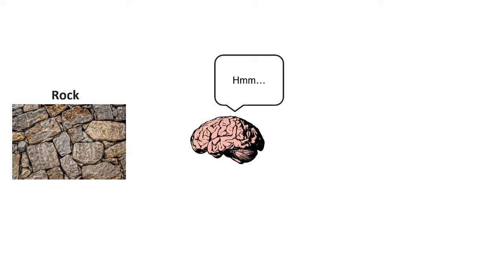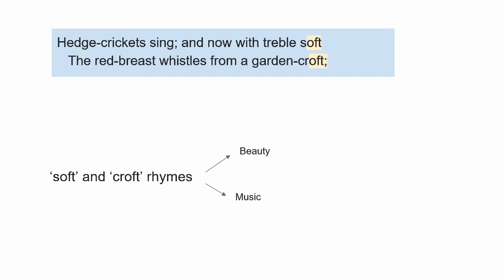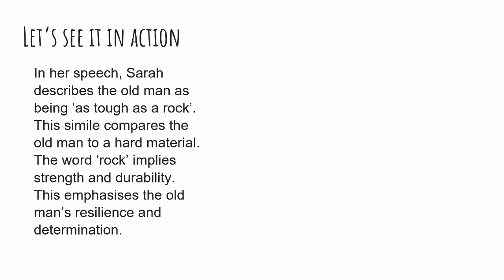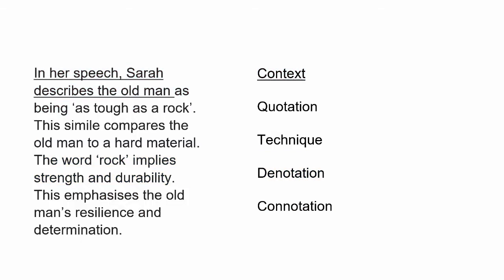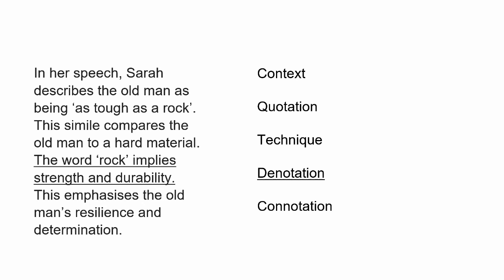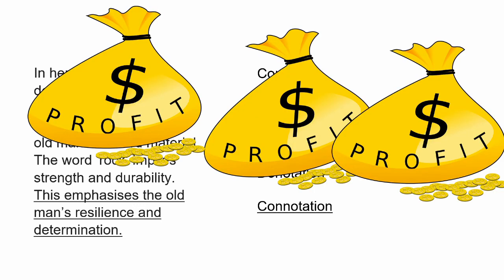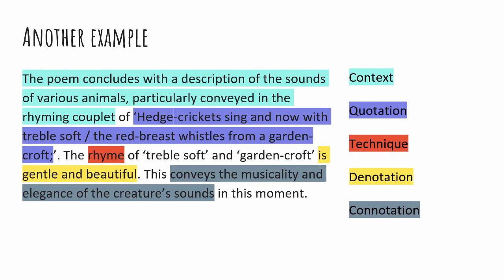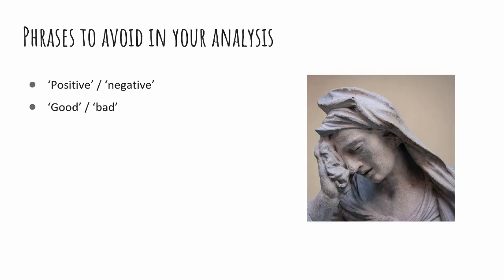How to write an English Literature essay: Analysis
The basic foundations of writing analysis within a paragraph in an English Literature essay. Useful for GCSE, IGCSE, A Level, IB and university courses.

I recommend you watch all the videos in this series for all the skills to make sense in unison.

Pictures: Pixabay